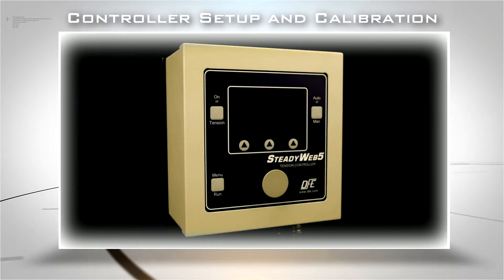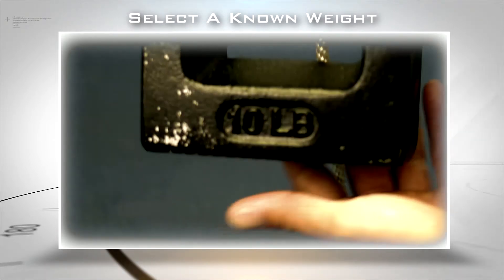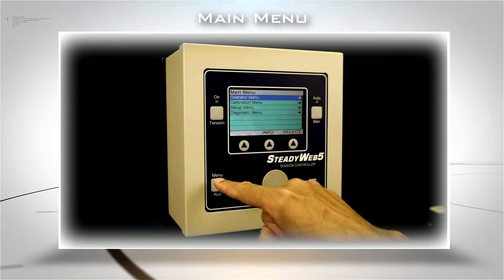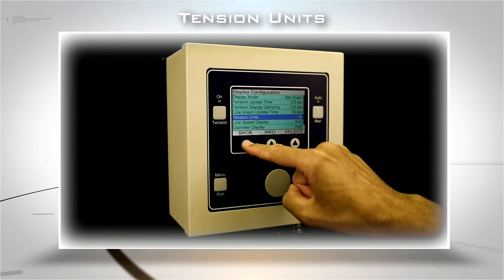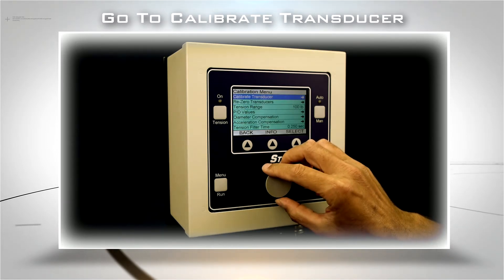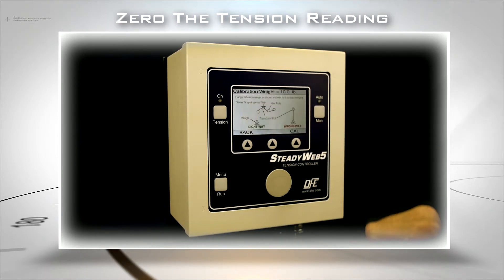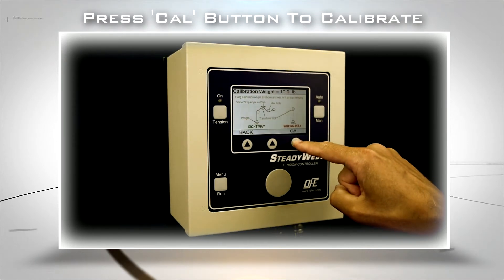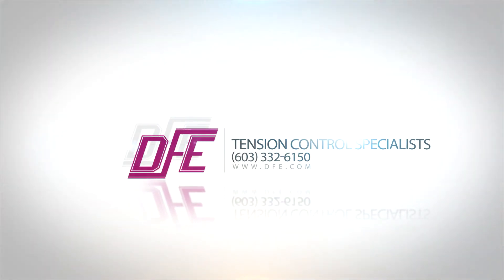SteadyWeb5 Tension Controller - How to Zero and Calibrate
Get your machine operators up-to-speed in minimal setup and training time with the streamlined, intuitive graphic user interface on the new SteadyWeb™5 Tension Controller. Setup--including ZEROing and CALibrating your unit to the tension transducers that are sensing web tension--is a breeze with the large 4.3-inch screen and color graphics. Soft keys and a large front dial allow easy scrolling through menus and settings.